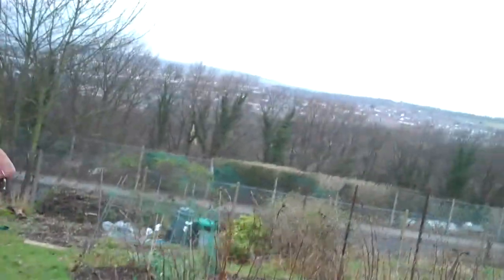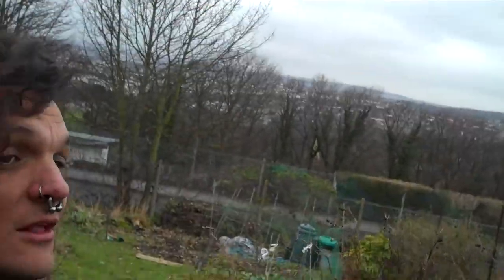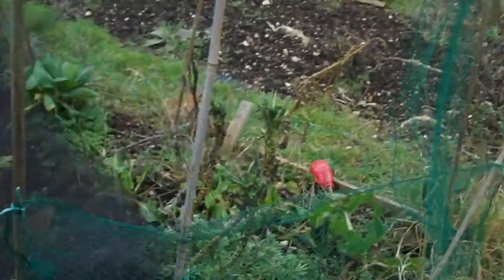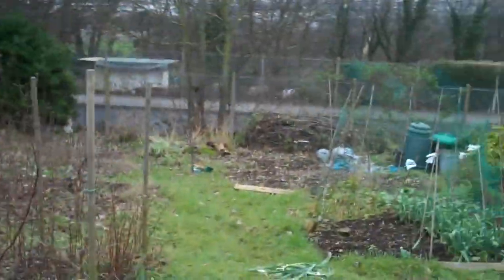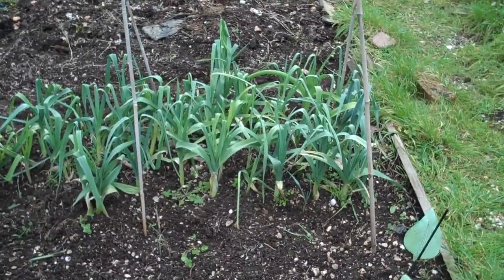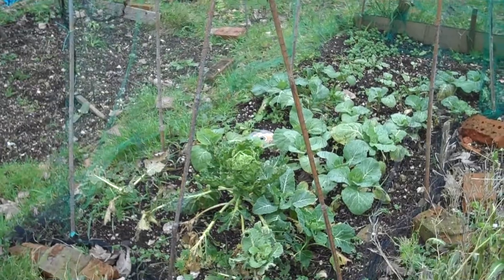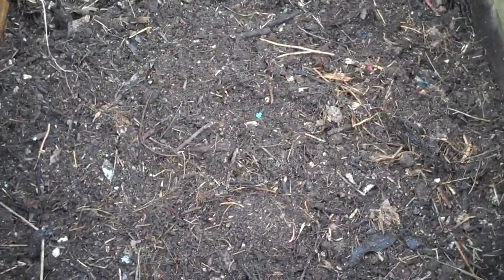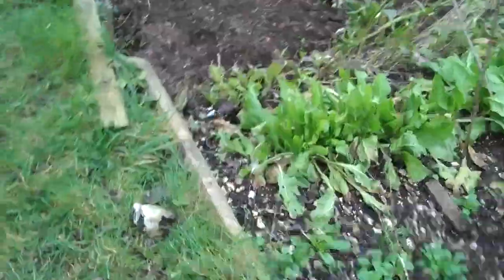Down on the Allotment. Day 388 365 (2010 O/T )